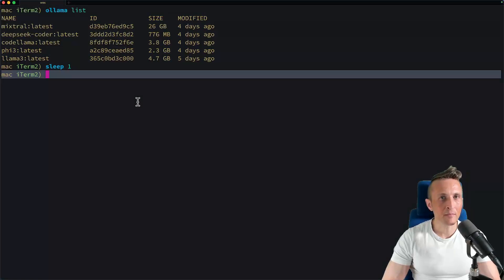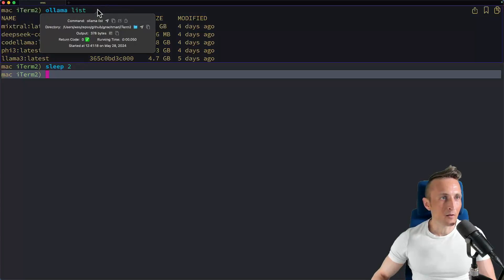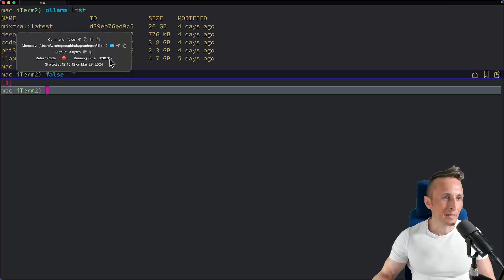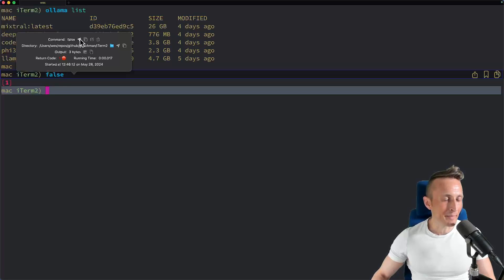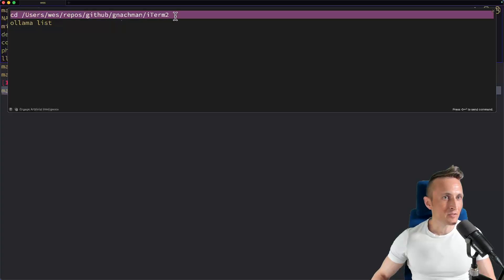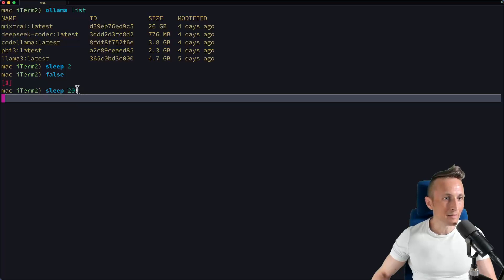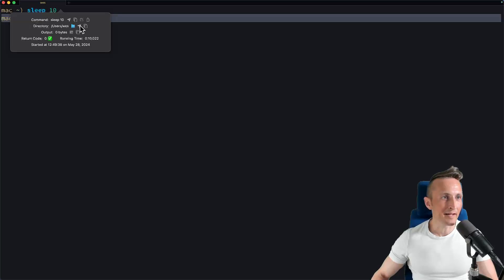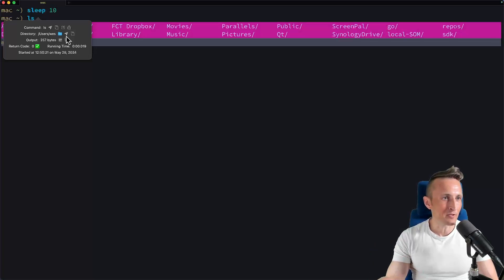iTerm2 Command Info View - new in v3.5.0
iTerm 3.5.0 introduced a ton of new features, including a new Command Info View that shows information about each command that has been run. Just cmd+click to find timing and exit code w/o re-running commands. Or copy the command, output or directory. Or edit the command in the composer. All just a few clicks away. Definitely worth knowing about, especially when troubleshooting.